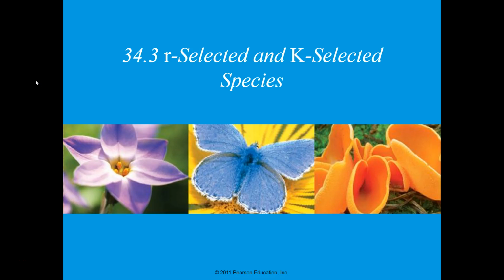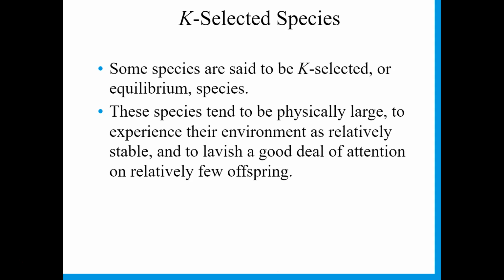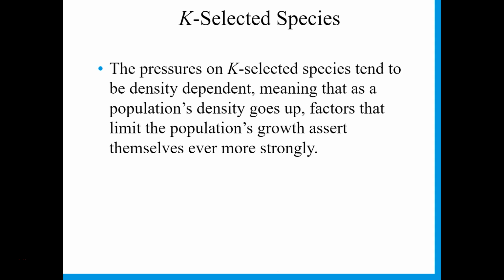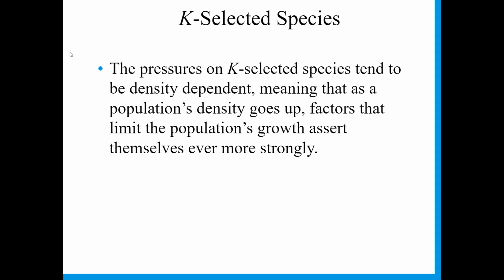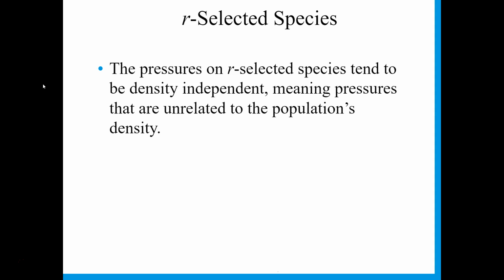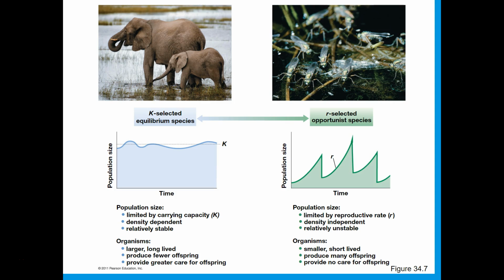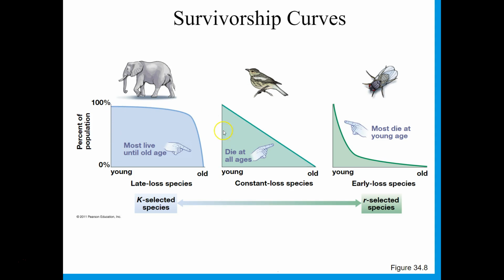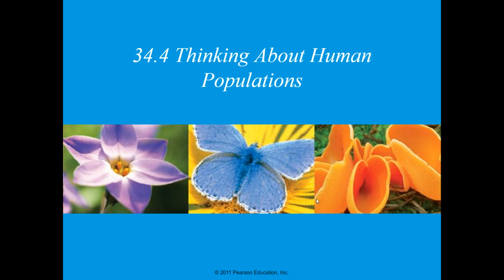k r selected species survivorship curves Krogh 34